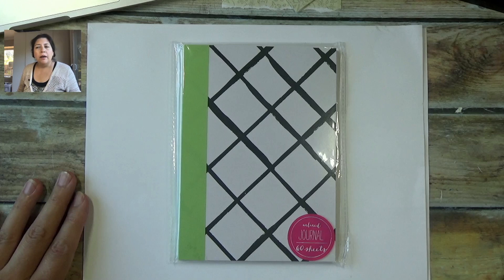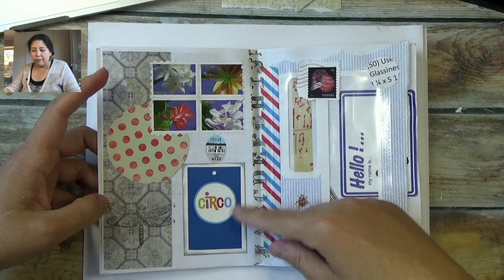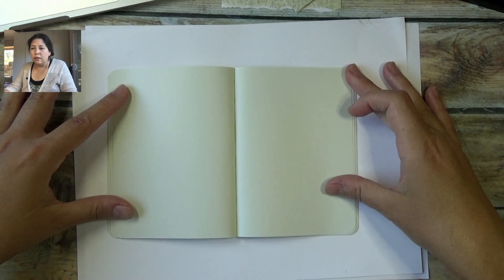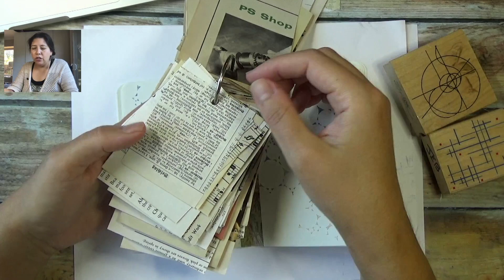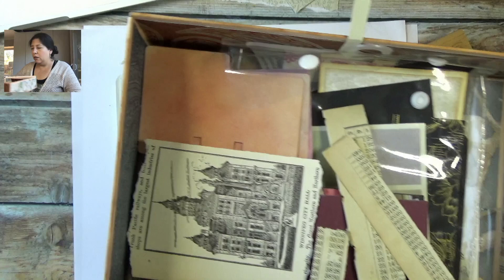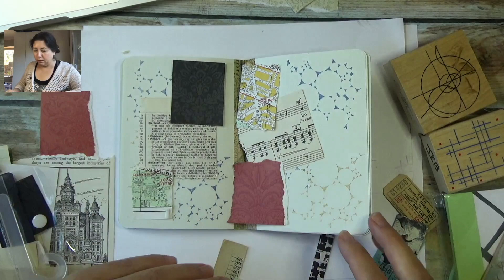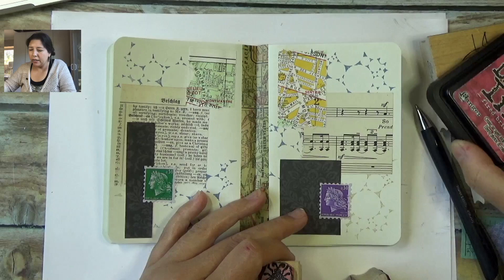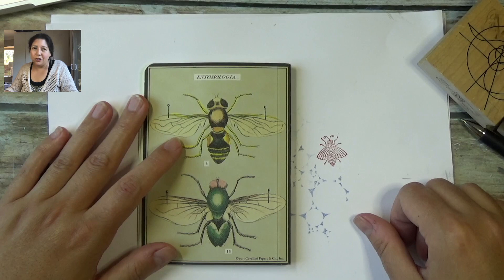Simple collage practice ⭐️ Collage for beginners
For anyone starting with collage art, it can be frustrating when you want to get going, but get stuck not knowing what to do next. When you are a beginner with collage art, it's good to get some practice  with simple collages. I've started with some blank pages in a notebook and show you how I approach doing a spread. This will help you with gaining confidence with collage.

To take part in more discussions on getting started with collage art, I've got a beginner's circle in my art forum: The Collage Art Collective.

Leave a comment about where you feel you need help with collage.

My free course on how to use short bits of time to be creative:

My favorites:
double-sided tape